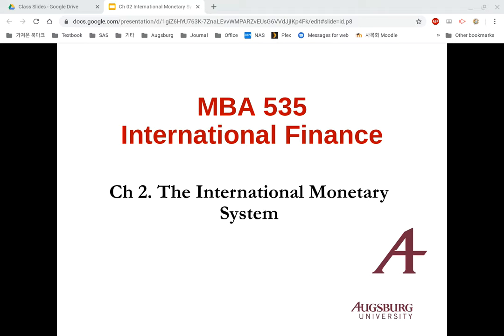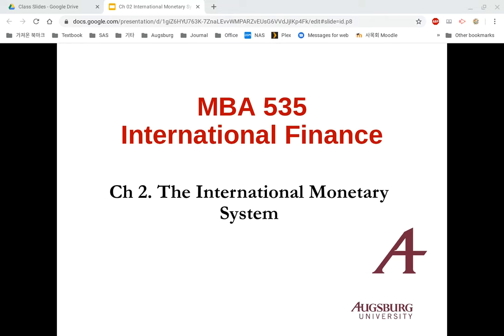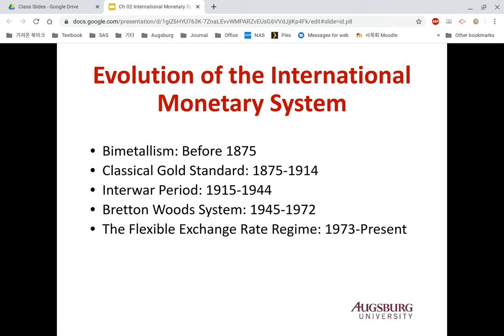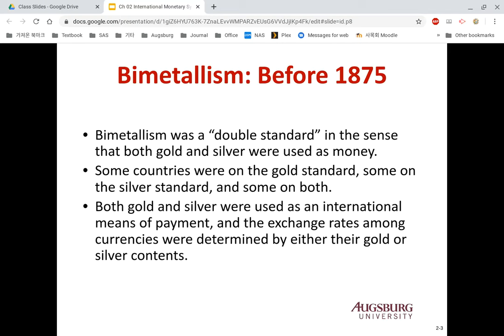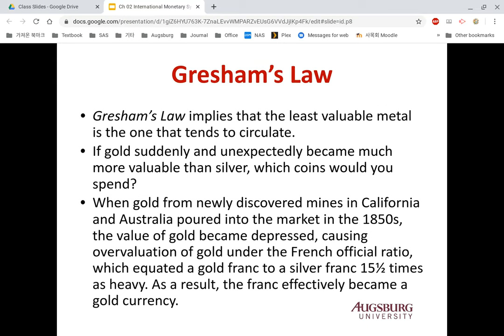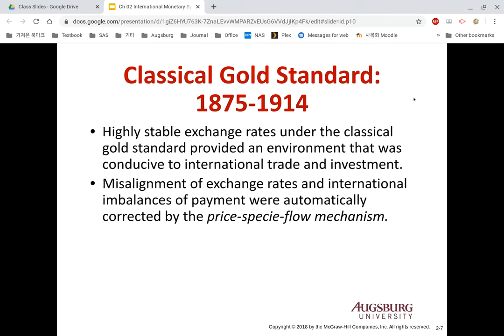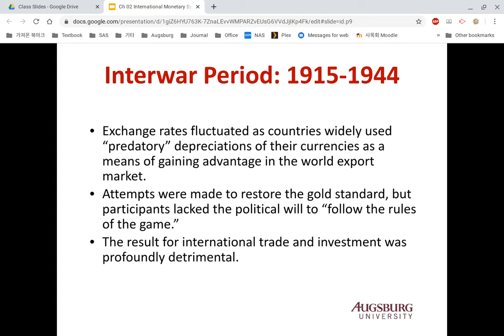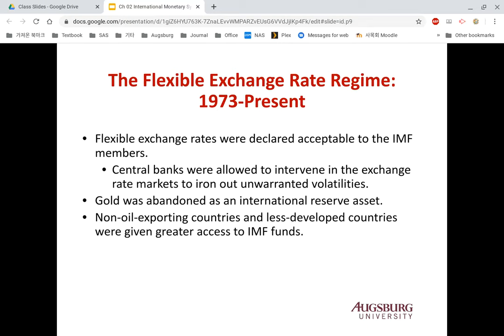Ch 2 Part 1. History of International Monetary System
Ch 2. International Monetary System